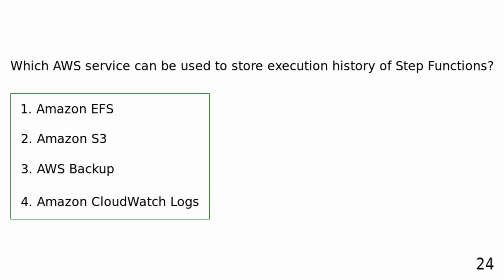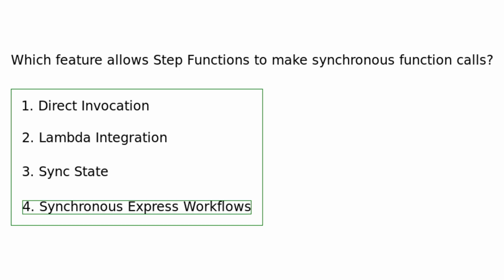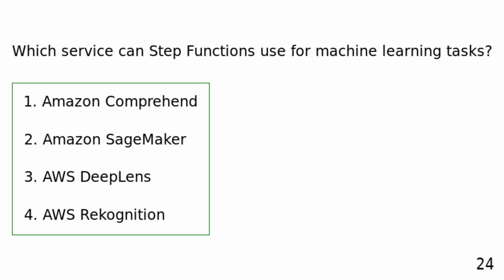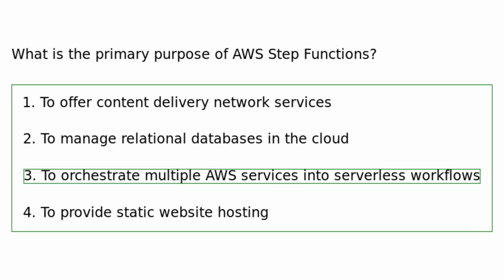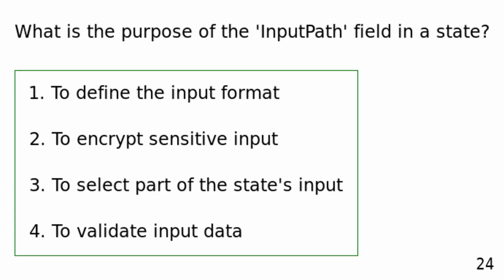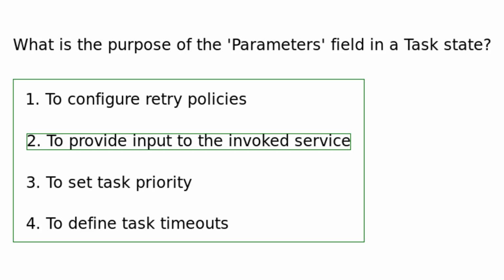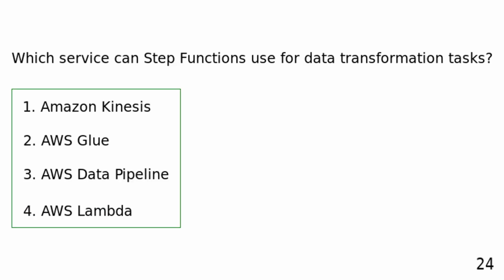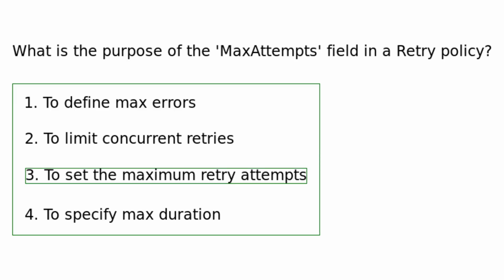AWS Step Function - Quiz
AWS Step Function